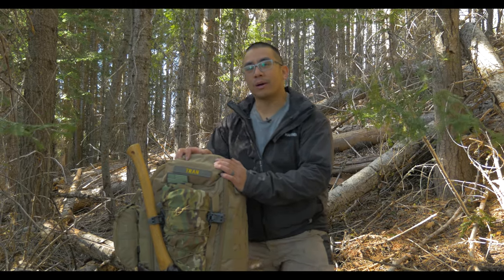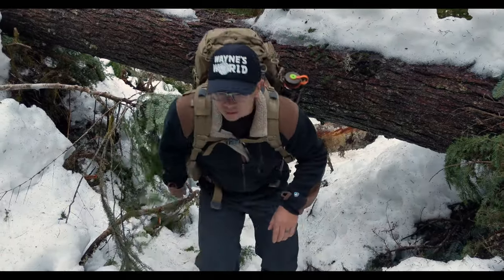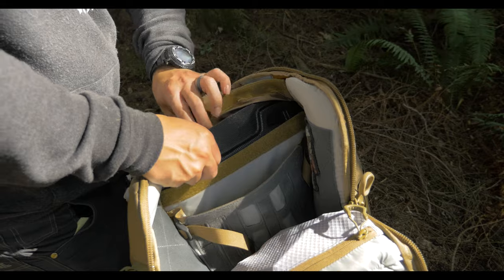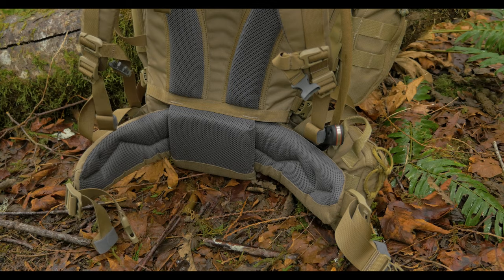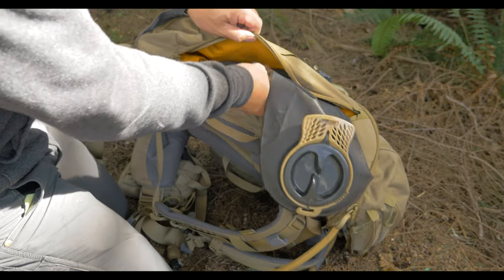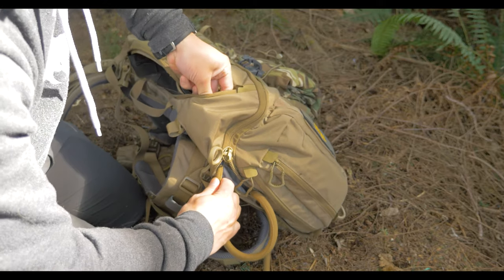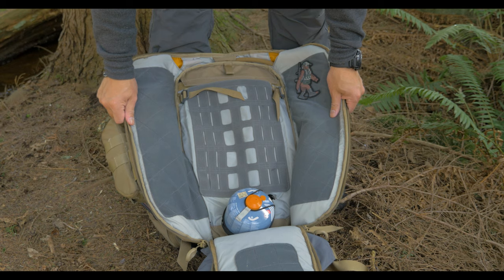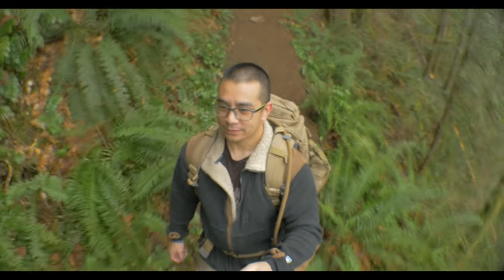BEST Outdoor Backpack | Vanquest IBEX-35 Review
The Vanquest IBEX 35 backpack was sent to me by Vanquest and I've been testing it for over a month now. It's a great EDC/hiking backpack that's slick yet modular. We took this pack on every trail we could during the testing phase.

Is this the perfect pack?